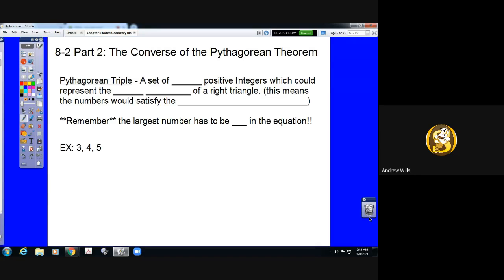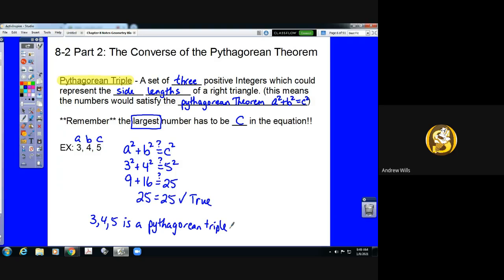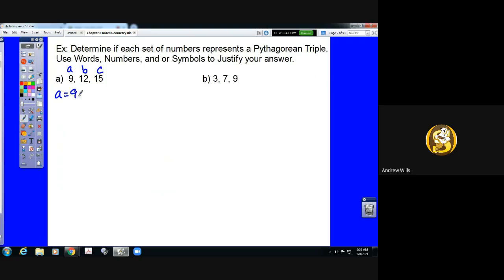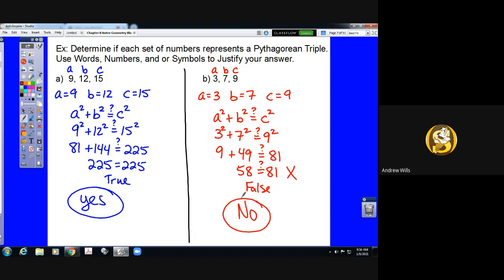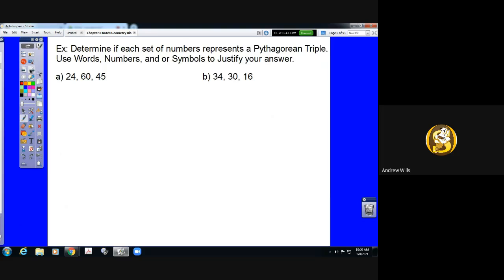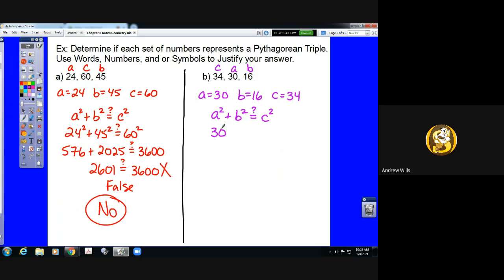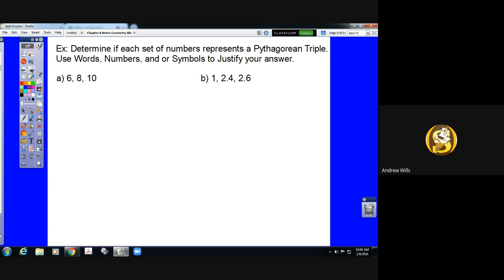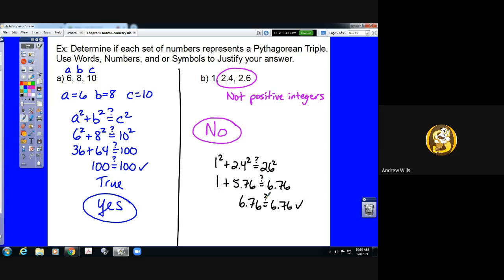Chapter 8 Section 2 Video 2 of 2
Covers Identifying Pythagorean Triples